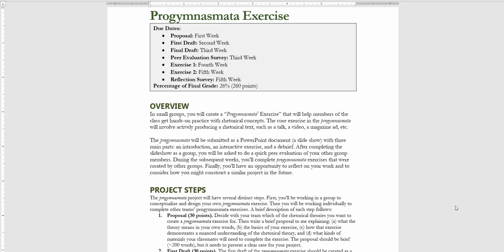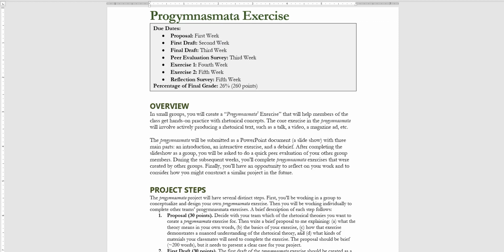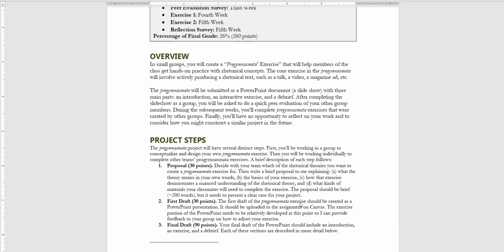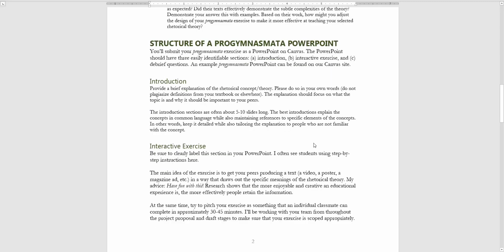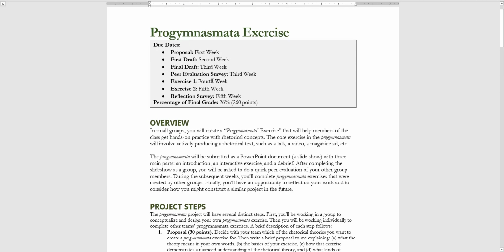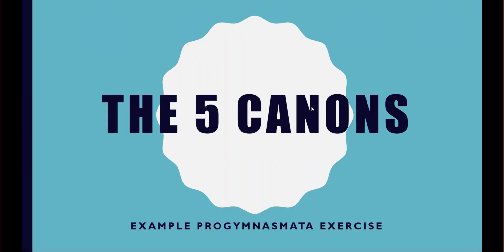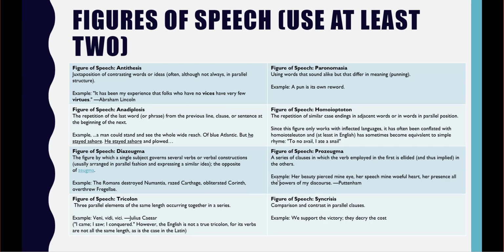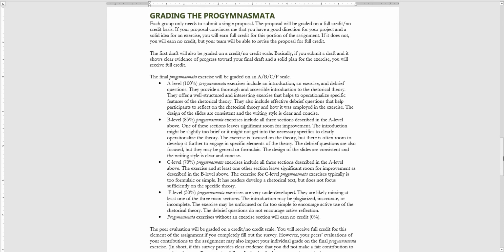Explanation of Progymnasmata Assignment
A fairly detailed explanation of the progymnasmata assignment.